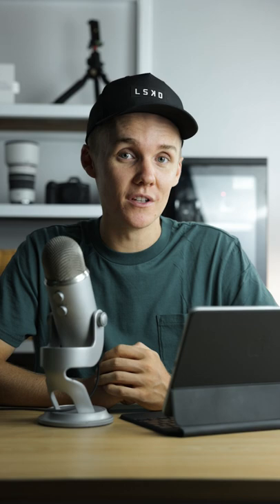Beginner Photography Tips For 2022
Beginner Photography Tips For 2022. Photography for beginners in 2022 can be hard so that is why I wanted to share with you the best beginner photography tips.